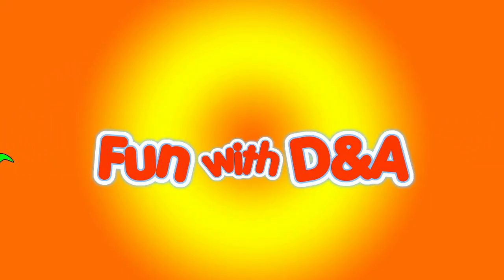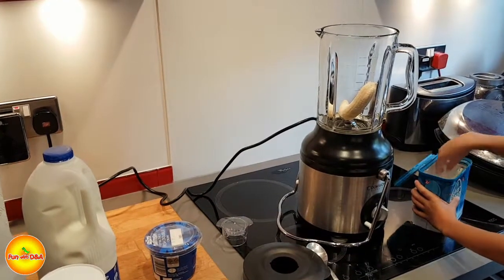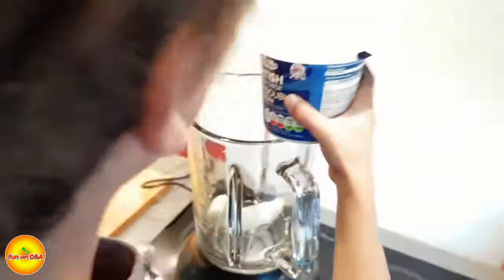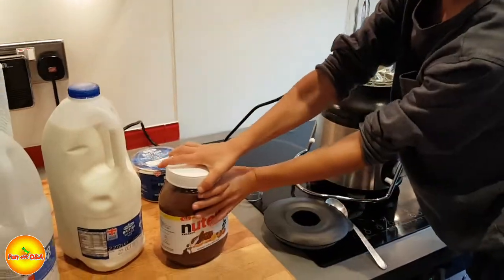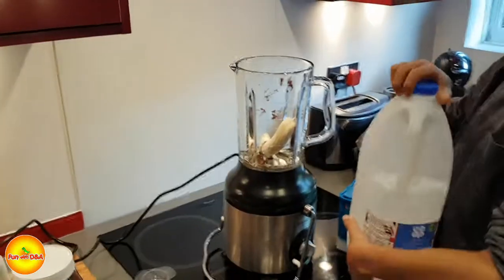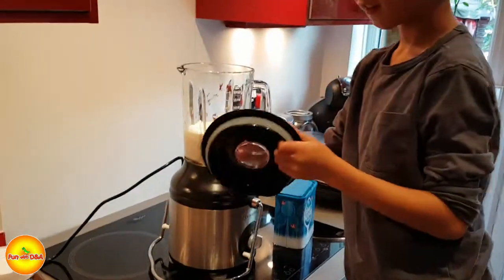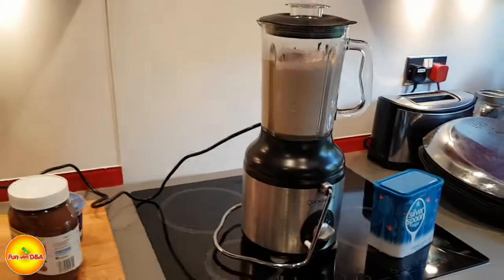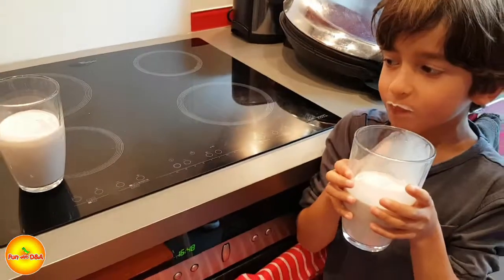How to make a Banana milkshake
Watch me as I teach you how to make banana & Nutellla milkshake.